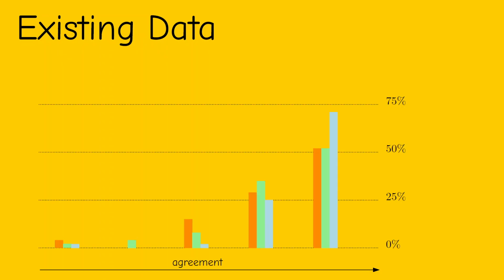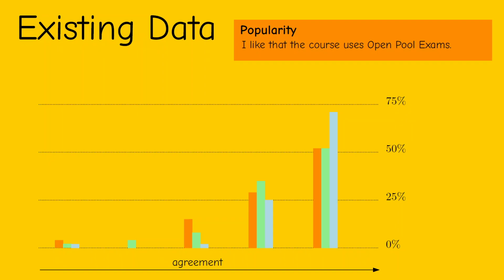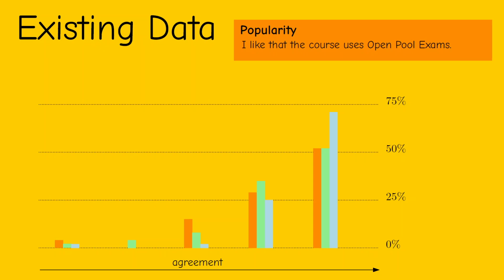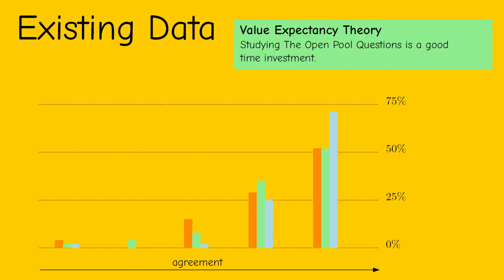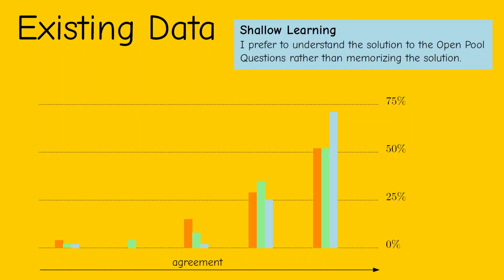Open Pool Exams Study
In this video I briefly present the Open Pool Exams method and the study we are currently conducting. If you are interested to join the study as a teacher please get in touch.